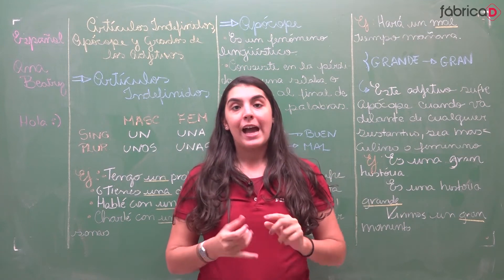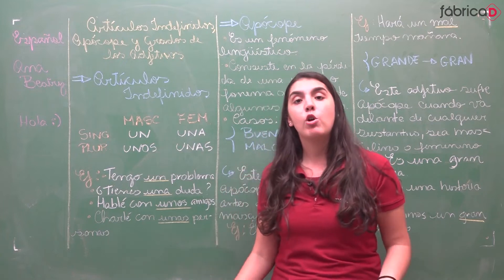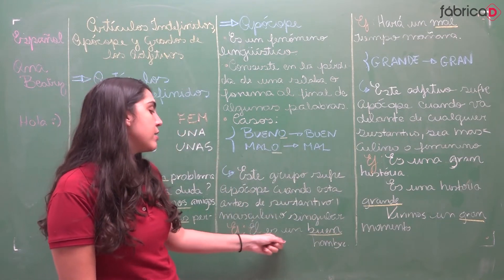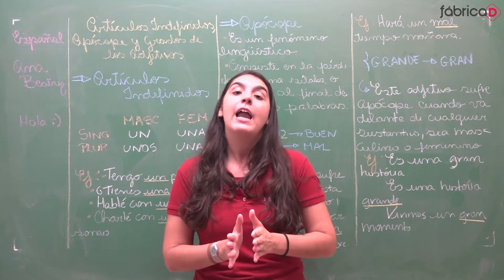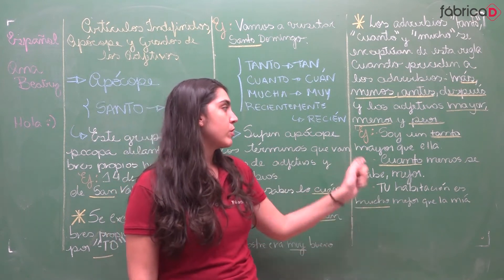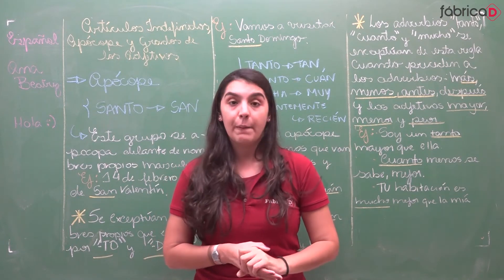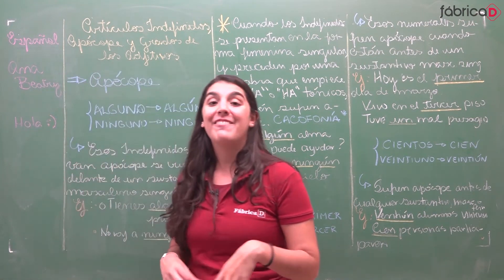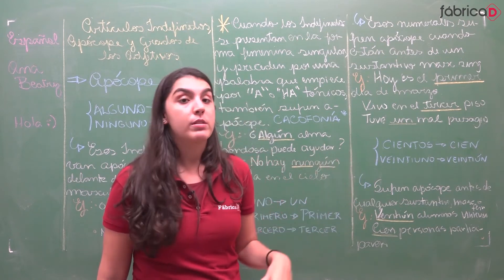UERJ 2023 - ESPANHOL - ARTIGOS INDEFINIDOS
Confiram nossos planos:
- Link do Grupo de Telegram, com aulas, exercícios e muito mais
Estude para o ENEM e para os vestibulares mais concorridos do Brasil, a partir de R$ 12,90, incluindo o ITA